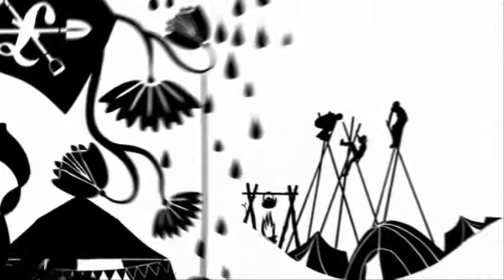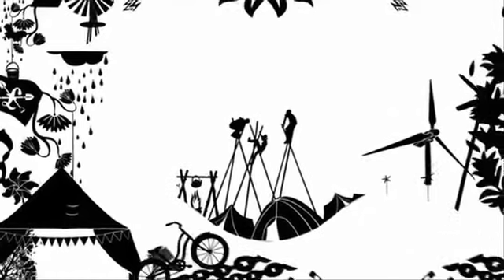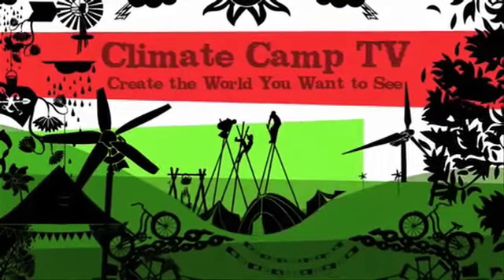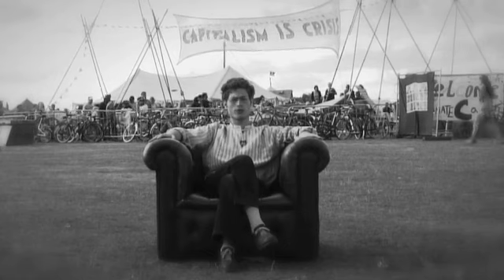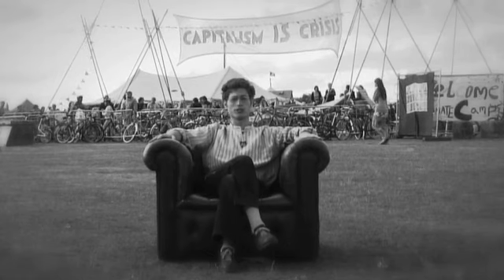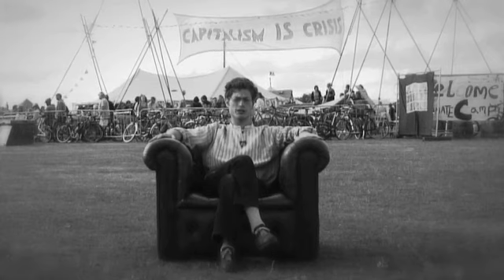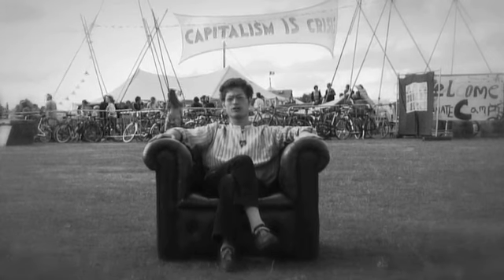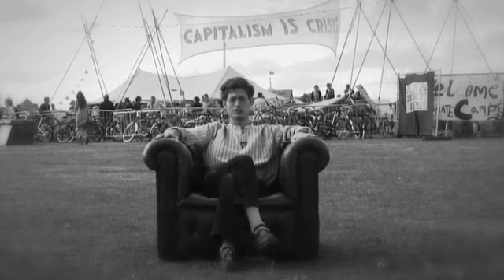Making group decisions at Climate Camp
Consensus decision making explained.